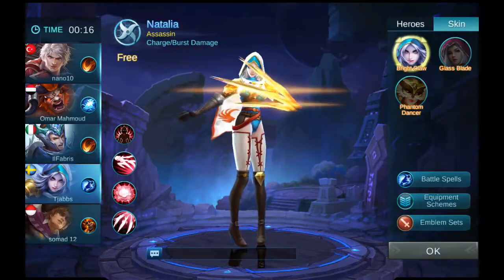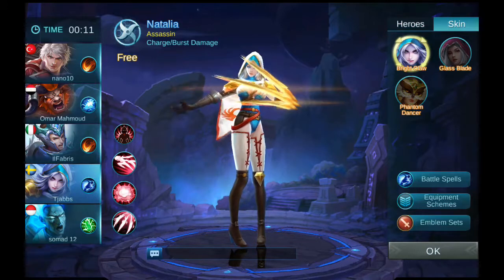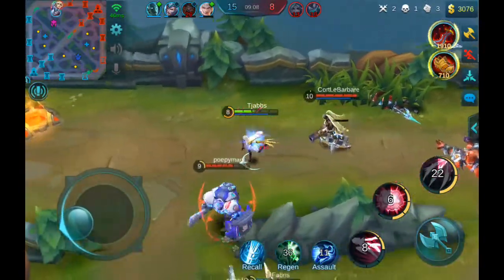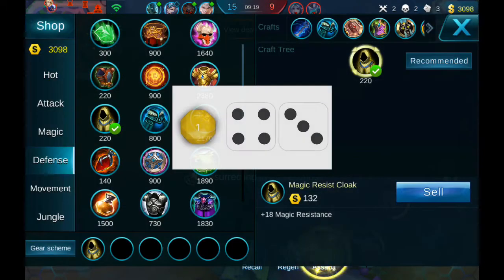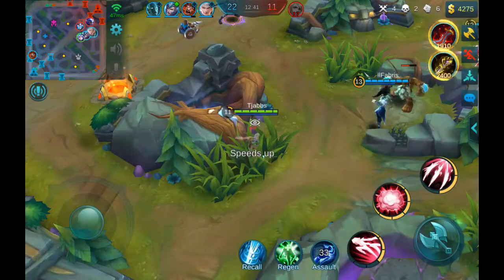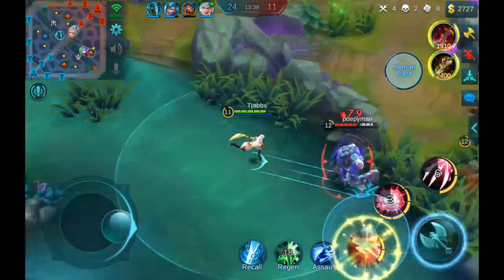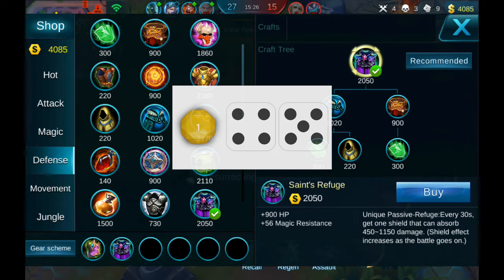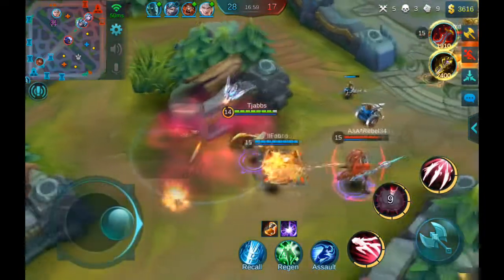Mobile Legends: Roll the dice with Natalia (Trollbuild)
Hi guys! I thought of trying a different kind of build today.
This is a random build, every item is chosen by a set of three dices, I thought it would be fun to try some rng luck in Mobile Legends (I was wrong)